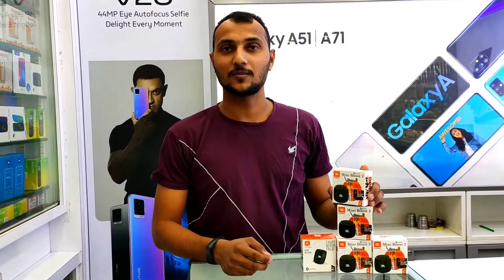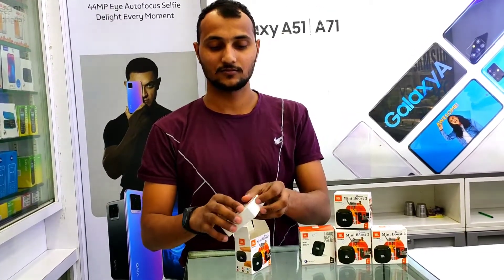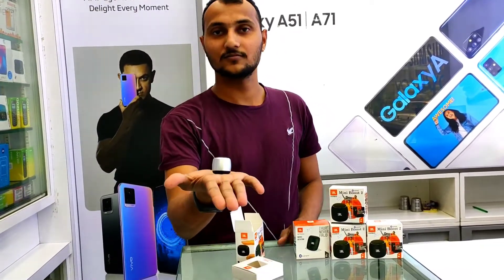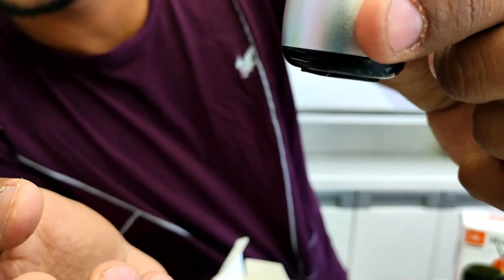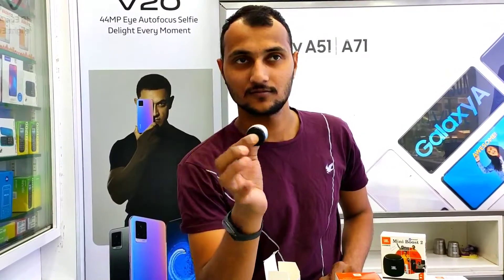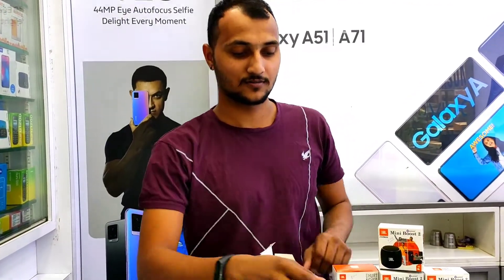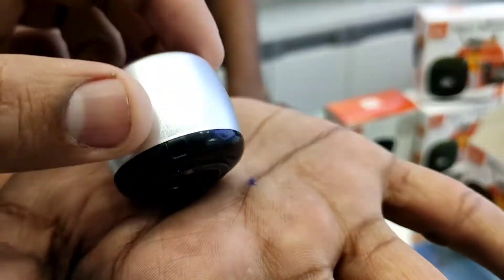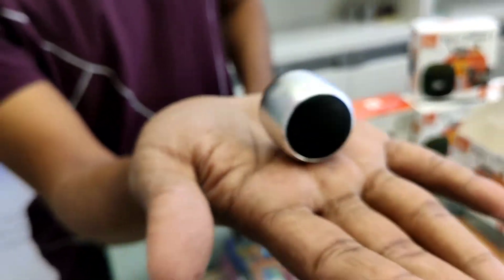JBL mini Boost World's Smallest Bluetooth Speaker | Unboxing Review Giveaway | ₹399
🔥Psy Gamer

UNBOXING JBL MINI SPEAKER 🔊

1.Drop like on this video

Psy Gamer UNBOXING On Jbl Speaker 🔊

 JBL mini speaker
 • JBL mini speaker unboxing
• JBL mini speaker review
• JBL mini speaker features
 • JBL mini speaker testing
• JBL mini speaker rough usability
• JBL mini speaker durability

ABOUT ME

MY DEVICE. REDMUK20PRO

SCREEN RECORDER. PHONE INTERNAL SCREEN RECORDER

Ty For Watching My Video's 🔥🔥❤️